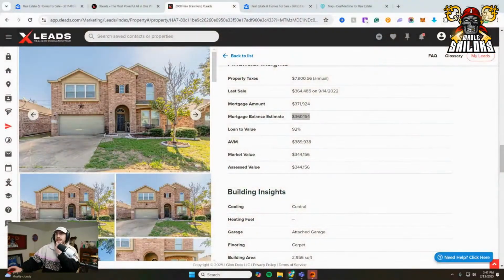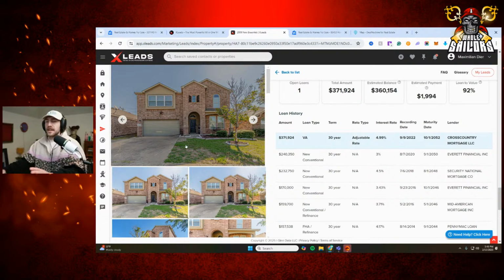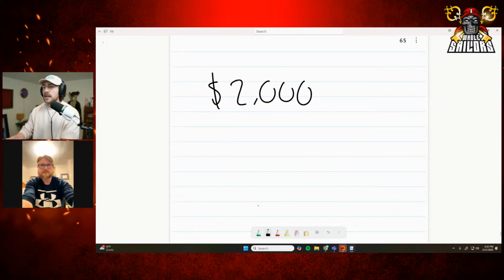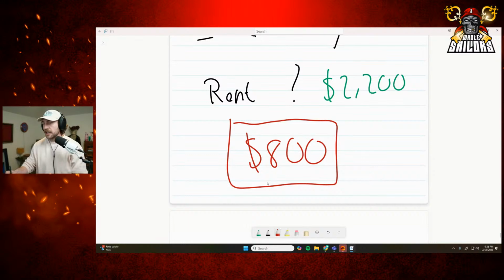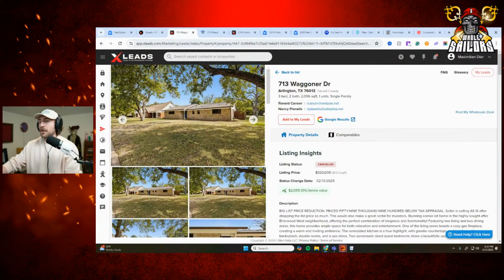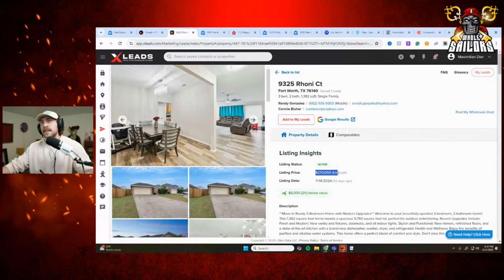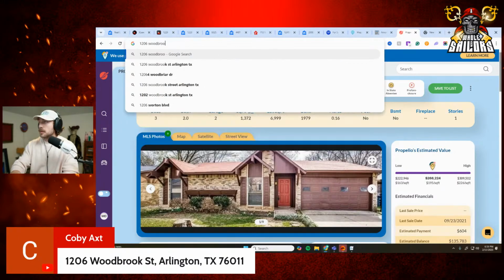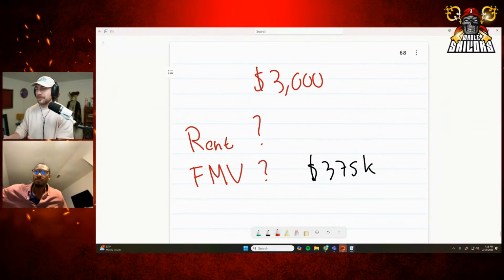Buying Houses Subject To on Zillow LIVE